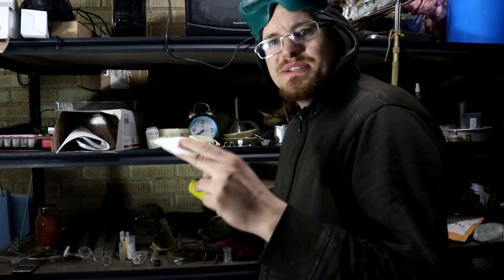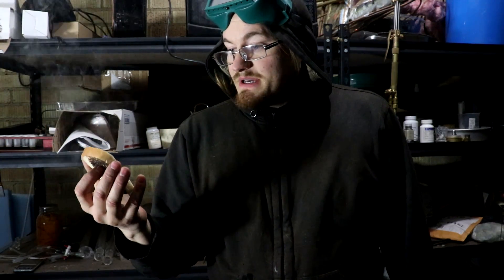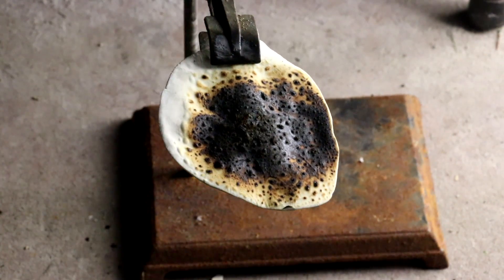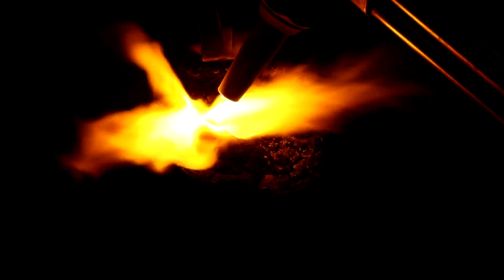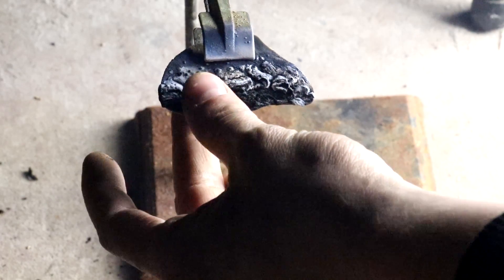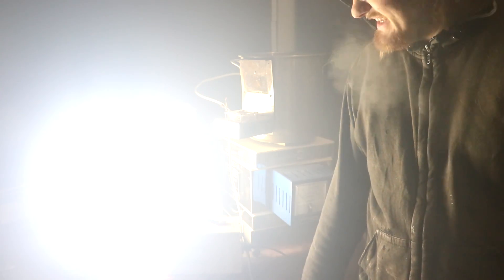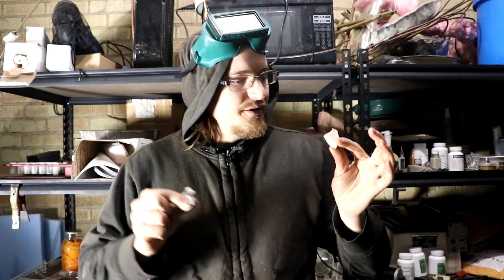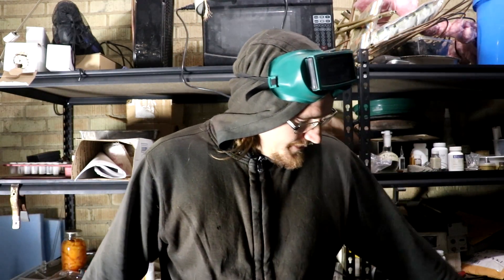Can I Burn Through Starlite?